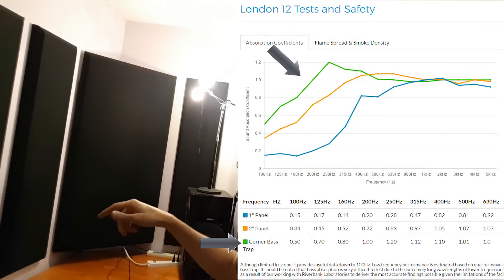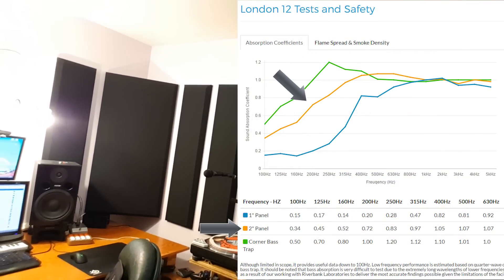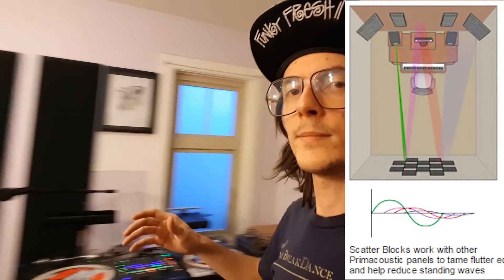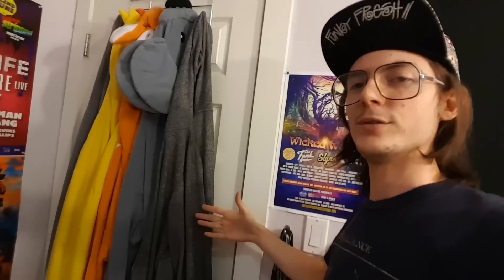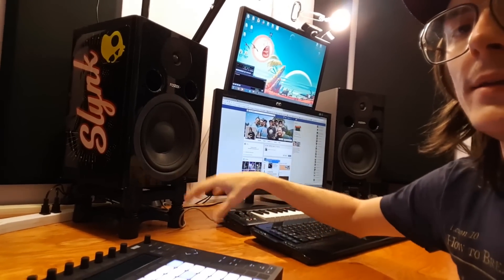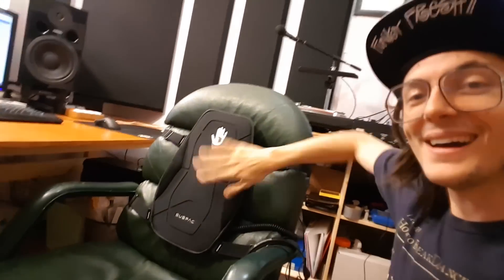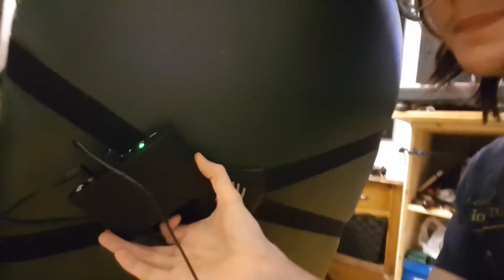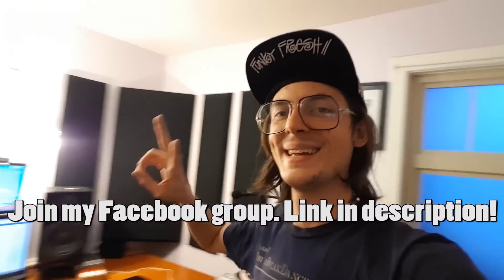Slynk - Update VLOG #2 (Acoustic treatment, Subpac and speaker stands)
My studio is completely ready for action. I've got all the acoustic panels installed and it sounds 1000 times better than before. It's crazy to watch my previous video and compare the sound to this video talking in the same room. So much echo!

In this video I'll explain a little bit about the science behind how the panels work and hopefully it will help you guys out a little.

My shopping list:
- Primacoustic London 12 Room Kit
- IsoAcoustic ISO-L8R200 Speaker Stands
- Subpac S2

★ SLYNK ★